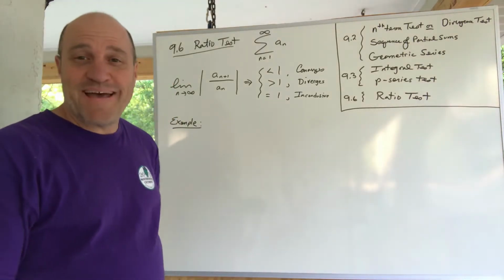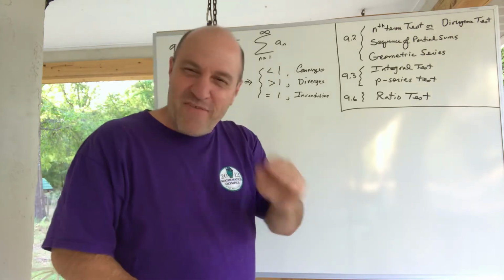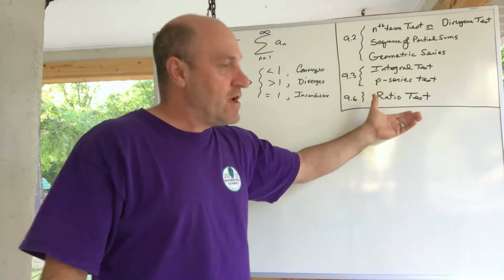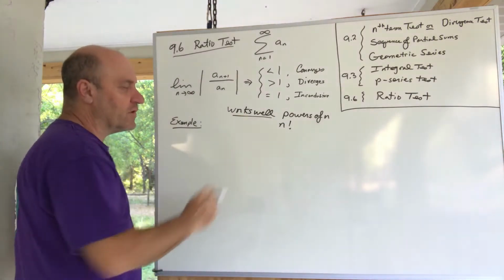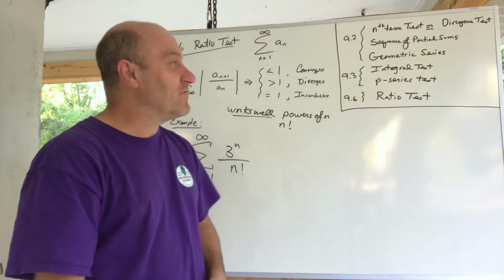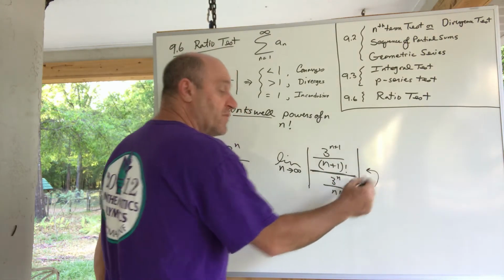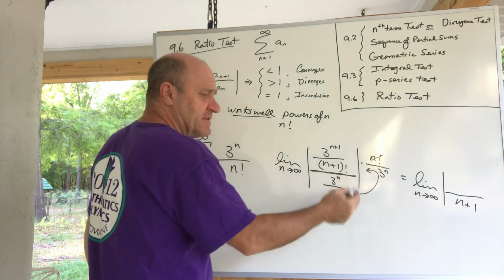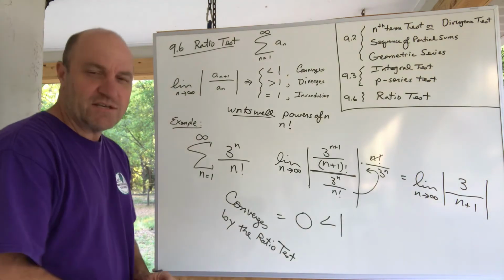Calculus 2, 9.6, Ratio Test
Ratio test for series